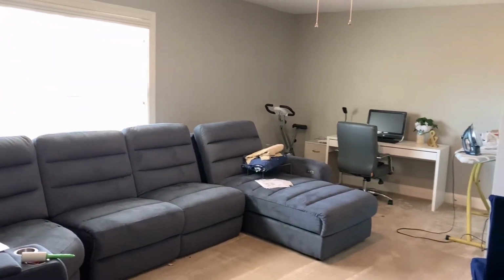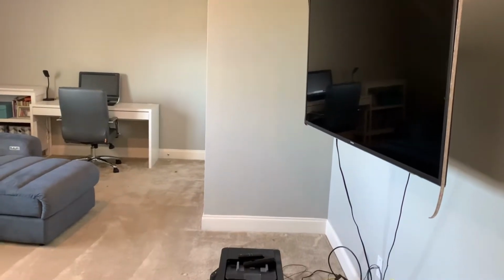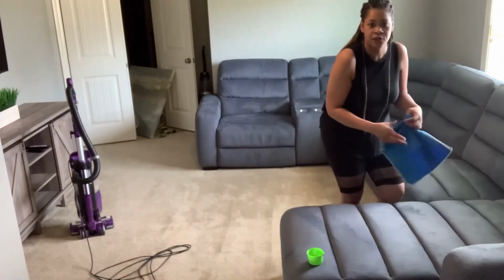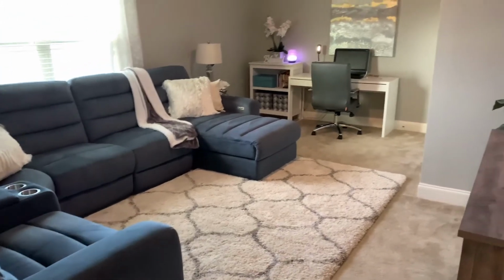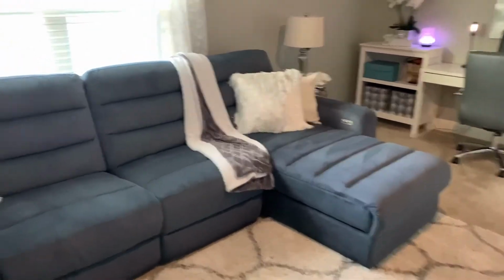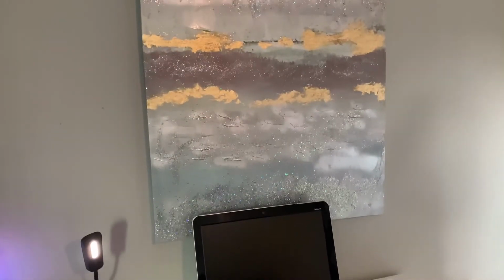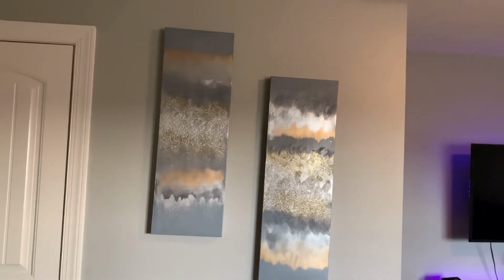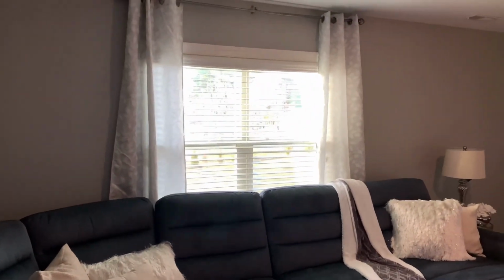livingroomdecor Family/Media Room Clean with me and Refresh!!! Bonus Room Edition!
Hey everyone, Welcome back to another clean with me!

In this video I'm cleaning & revamping my media/family room. I hope this video motivates you to tackle something on your to-do list! Thank you all so much for watching!

Candace